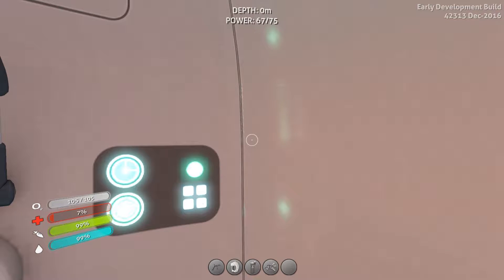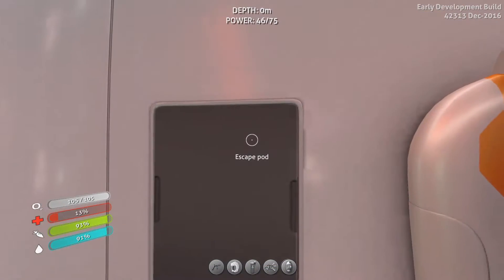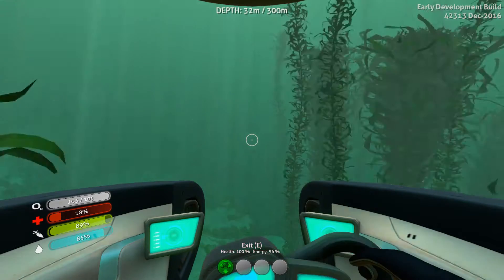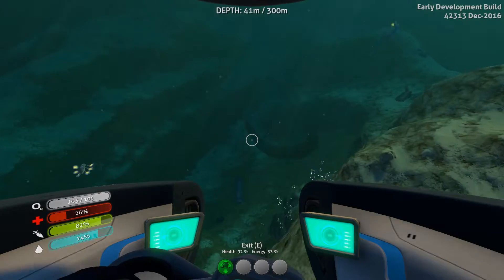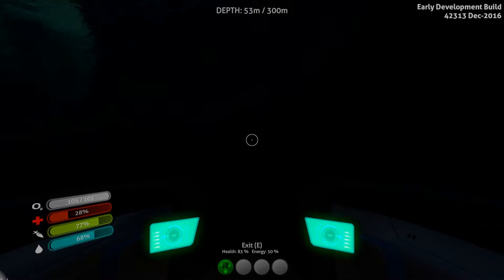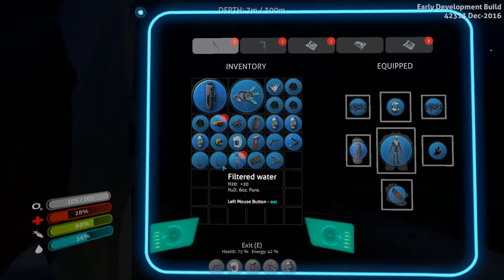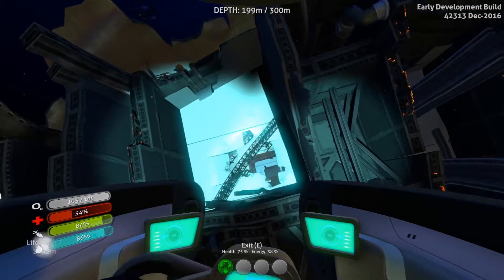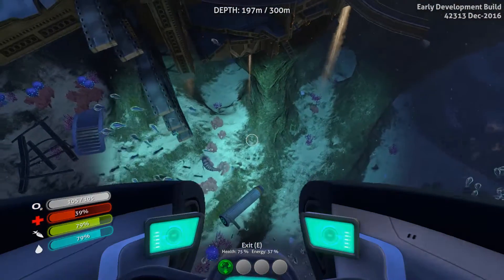Subnautica | Lets Go Exploring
Intro Info
Intro Music

Outro Music
"Suit Up"